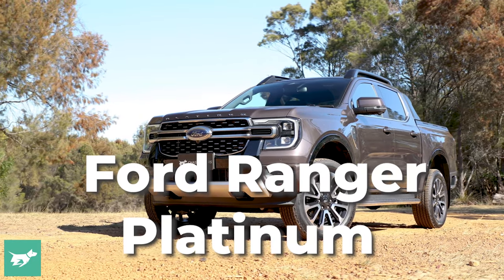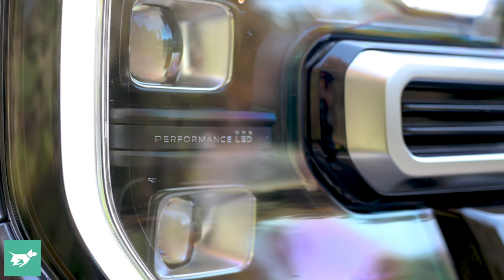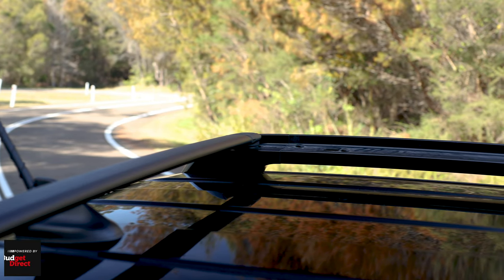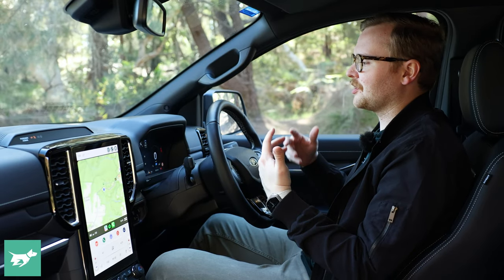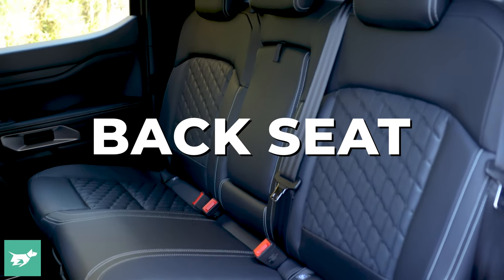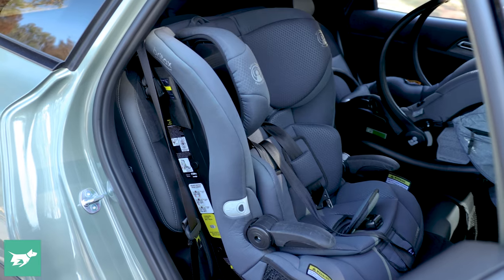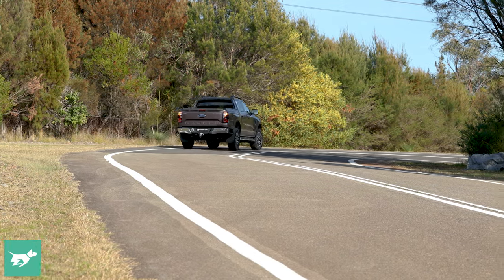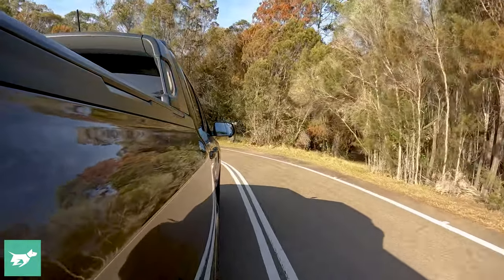The Ultimate Ford Ranger? (Ford Ranger Platinum 2023 Review)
We test the new T6.2 Ford Ranger Platinum that blends luxury appointments with turbo diesel V6 power to create the best allrounder of the current 2023 ute lineup.

The Platinum joined the Ranger fold for MY23.5 in a Ford Australia lineup offering no less than 25 different variants. This luxury workhorse version is powered by the in-demand 3.0L V6 turbo diesel and sits near the top of the Ranger tree alongside the 2.0-litre biturbo diesel Wildtrak X and the Raptor, which fits a 3.0-litre twin-turbocharged petrol six.

The Ford Ranger competes with the Toyota Hilux, Nissan Navara, Mitsubishi Triton, Mazda BT-50, Isuzu D-Max, Volkswagen Amarok and other B-segment utes in Australia.

Time codes:
00:00 - intro
00:18 - the best ute?
00:24 - Price
00:38 - Test car breakdown
00:50 - Variant breakdown
1:15 - V6 diesel engine
1:30 - power and torque
2:02 - Design
2:20 - exterior details
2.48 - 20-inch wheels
3:33 - retractable tonneau cover
3:47 - unique colour
4:04 - tailgate
4:20 - flexible sail-plane
4:40 - tray details
4:55 - handy cross bars
5:42 - Interior
6:06 - Everest dash and cabin features
6:48 - steering wheel
7:03 - 12-inch display cluster
7:31 - 12-inch vertical touchscreen
7:58 - Bang & Olufsen sound
8:39 - Leather seats
9:41 - materials and quality
9:56 - Back seat
10:30 - rear roominess
11:23 - baby seat fitment
11:36 - running costs
12:18 - servicing and fuel economy
12:48 - insurance
13:03 - Driving
14:02 - Suspension and ride quality
14:50 - towing
16:00 - comfort levels
17:15 - engine character
17:38 - acceleration performance
17:50 - braking performance
18:19 - 10-speed automatic
18:35 - safety
18:49 - verdict